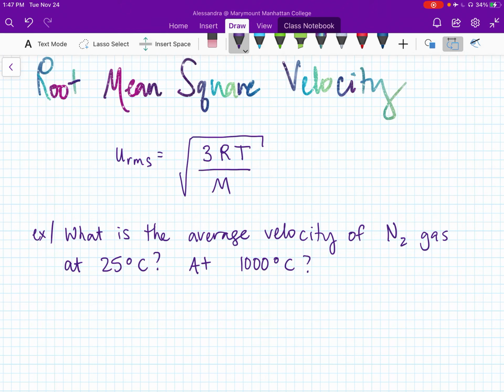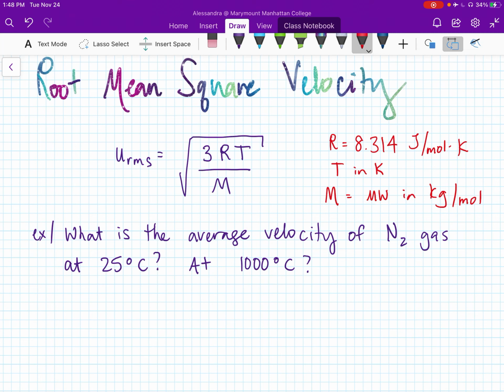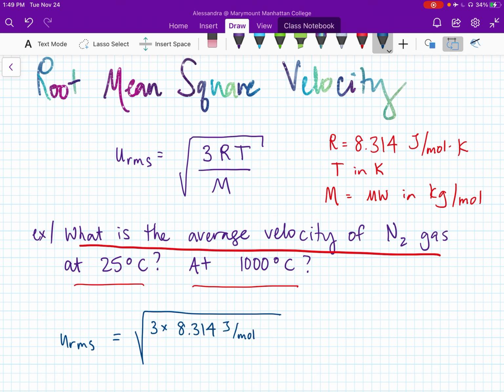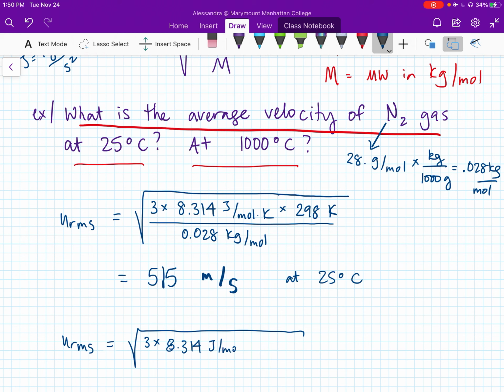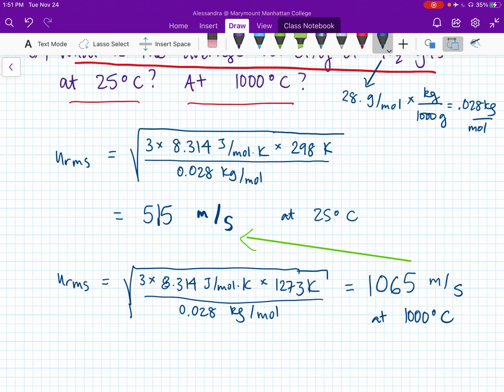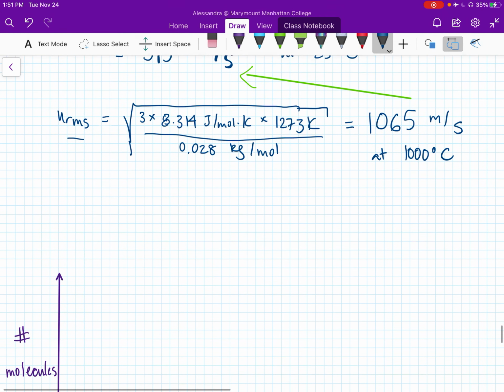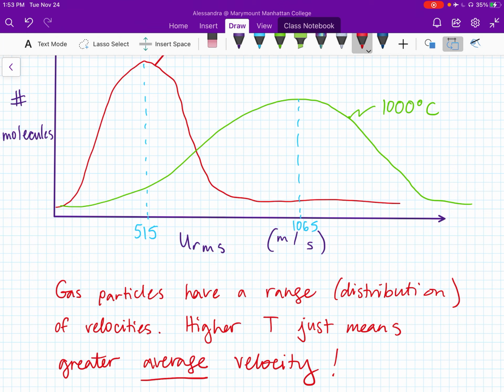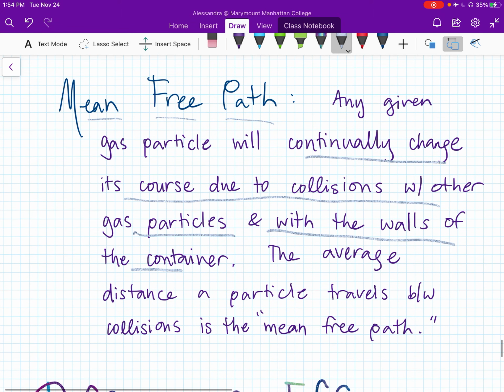Root Mean Square Velocity; Diffusion and Effusion